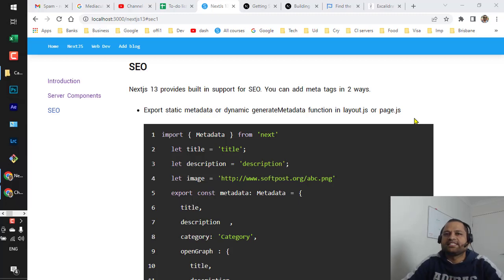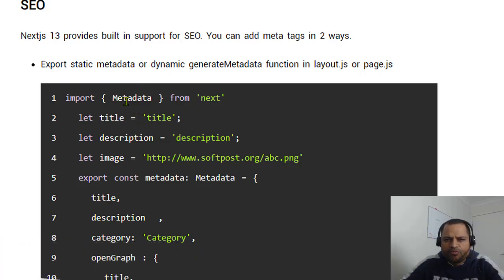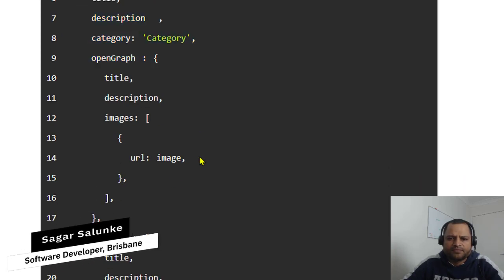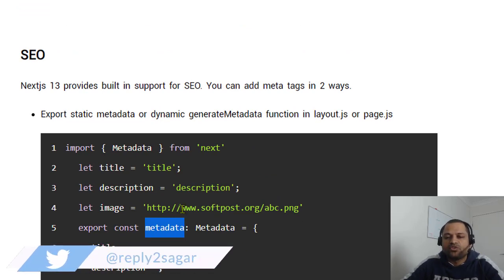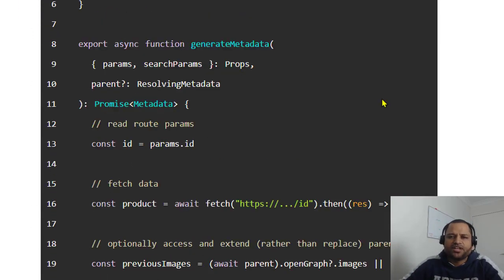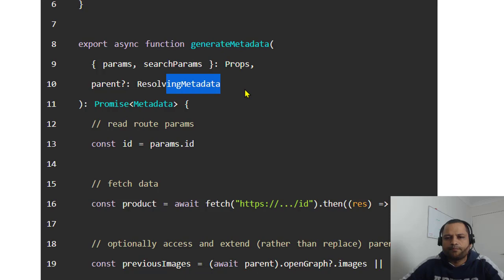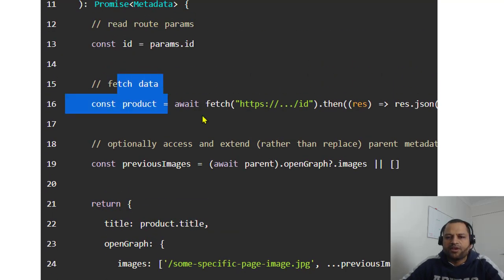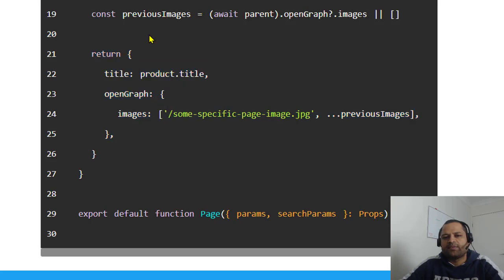static and dynamic metadata for pages in nextjs 13 application